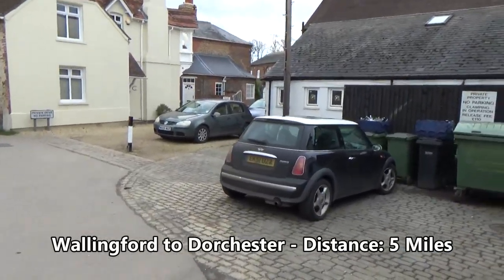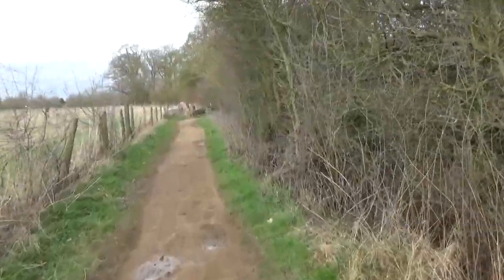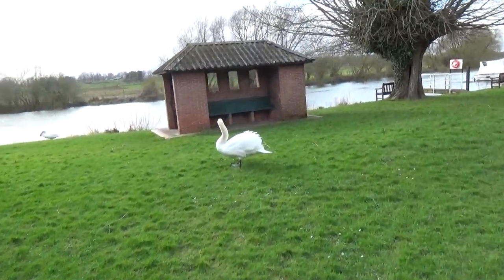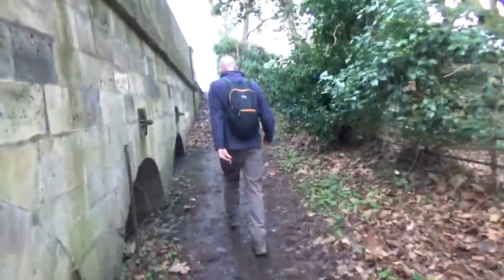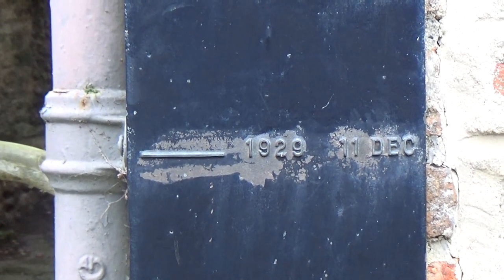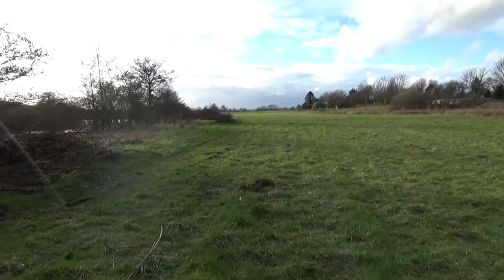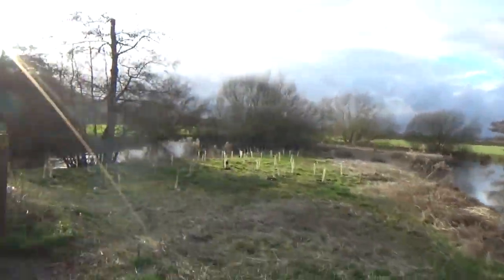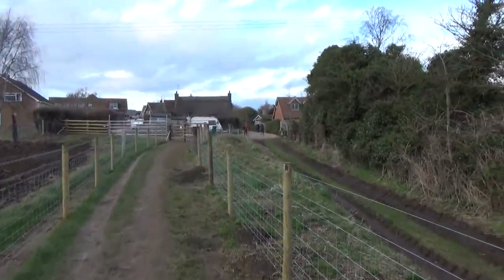5 March 2017 - VB395 - Thames Path Section 14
Video Blog 395 - Thames Path Section 14 - Wallingford to Dorchester